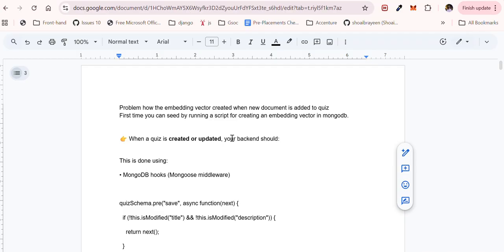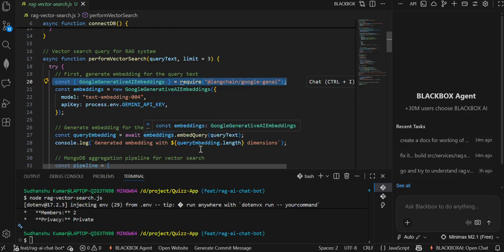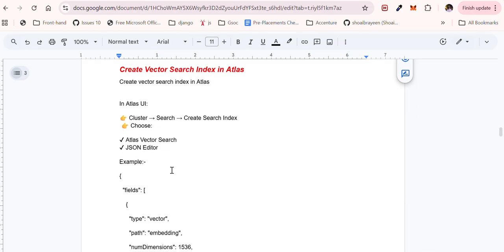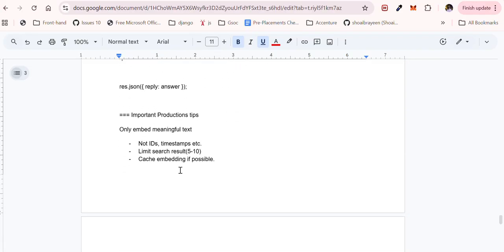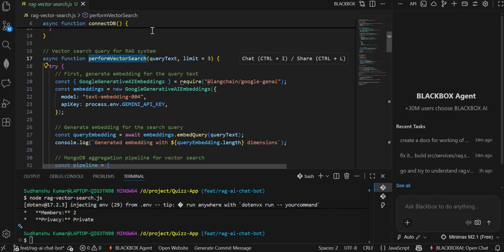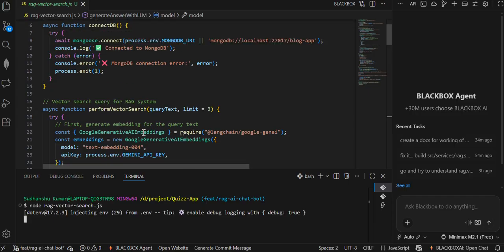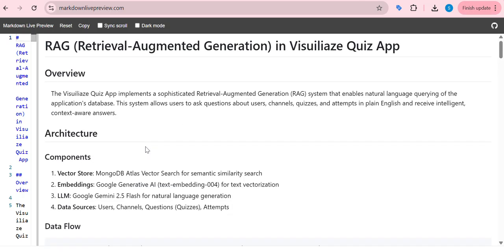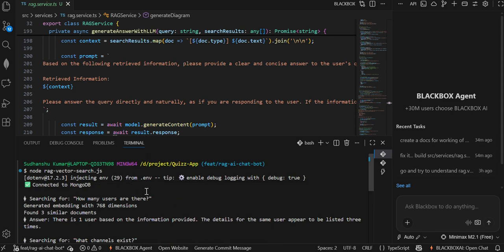Build an AI Quiz App with RAG: MERN Stack & MongoDB Vector Search (Part 3)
📝Take your MERN stack applications to the next level by integrating Retrieval-Augmented Generation (RAG)!

 In Part 2 of this series, we move beyond basic CRUD and dive into the world of AI-powered semantic search.

What you’ll learn in this video: In this session, we explore how to turn raw text into "intelligence" using Vector Embeddings. We’ll integrate OpenAI’s embedding models and MongoDB Atlas Vector Search to allow our Quiz App to find relevant information based on meaning rather than just keywords.

Key Topics Covered:

What is RAG? Understanding why external context makes LLMs smarter and reduces hallucinations.

Embeddings 101: How to use text-embedding-3-small to convert quiz data into numeric vectors.

MongoDB Atlas Vector Search: Setting up a vector index and storing embeddings alongside your MERN data.

Semantic Search vs. Keyword Search: Why "Ram is a good boy" and "Ram is a nice guy" are neighbors in vector space.

Code Implementation: Connecting the OpenAI SDK to your Node/Express backend.

Code Snippet Teaser:

JavaScript
const embedding = await openai.embeddings.create({
  model: "text-embedding-3-small",
  input: "How does RAG work in a MERN app?",
  encoding_format: "float",